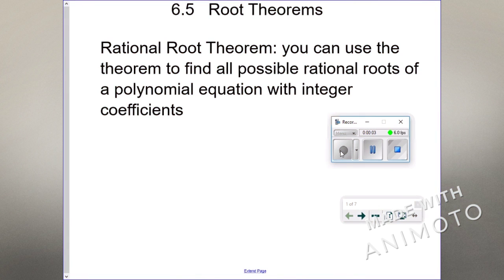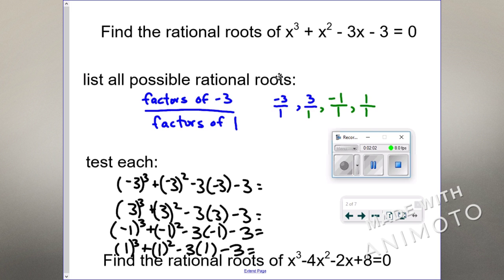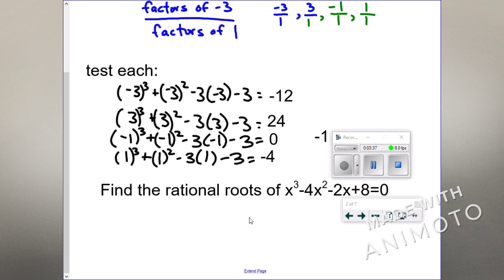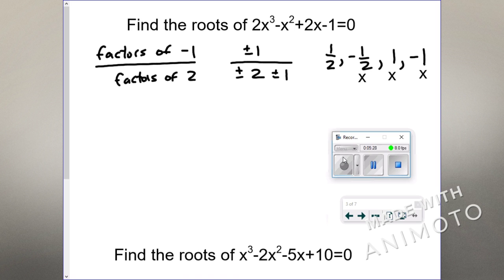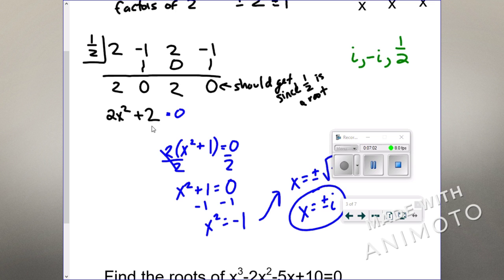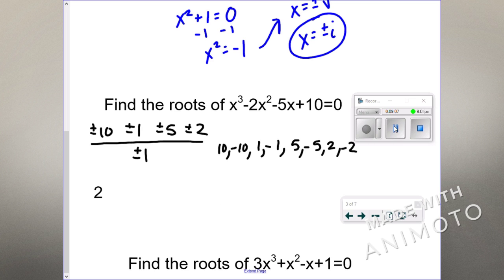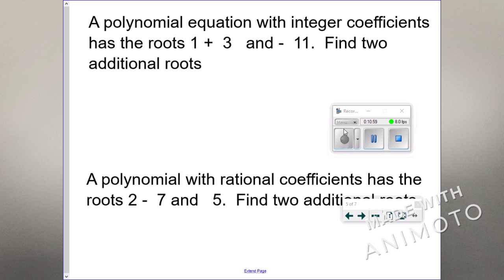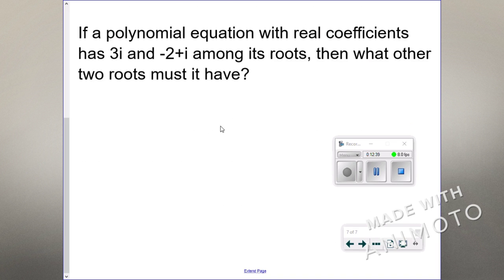6 5 Polynomial Root Theorems 720p